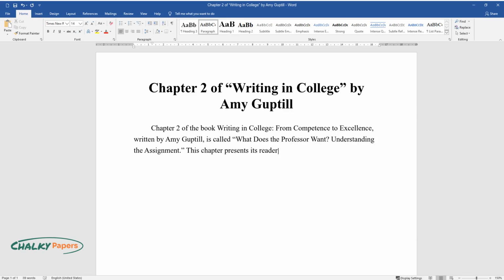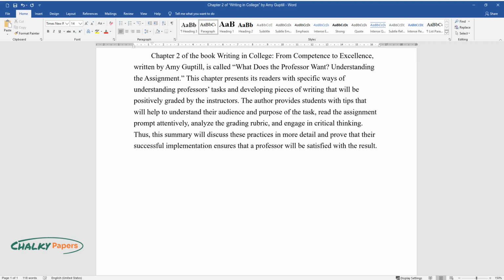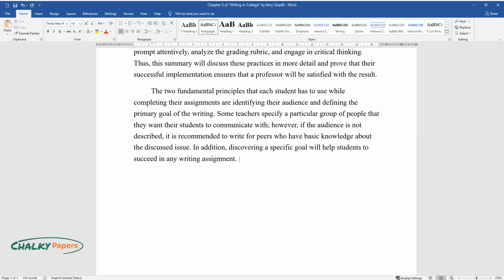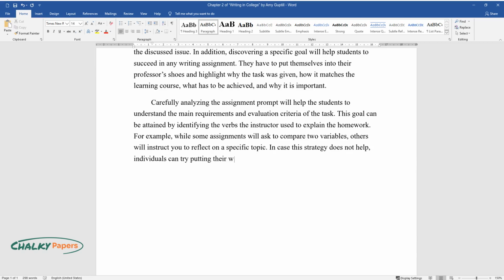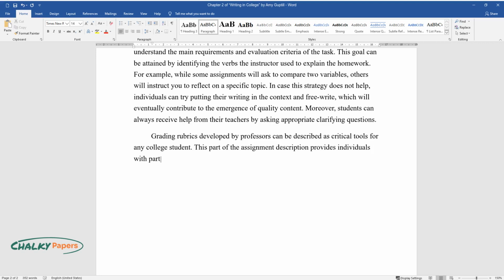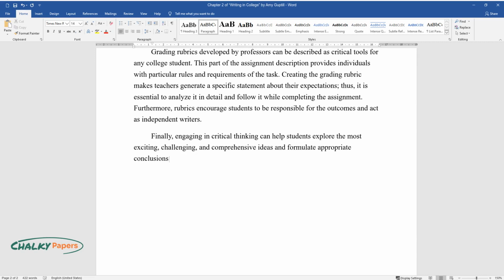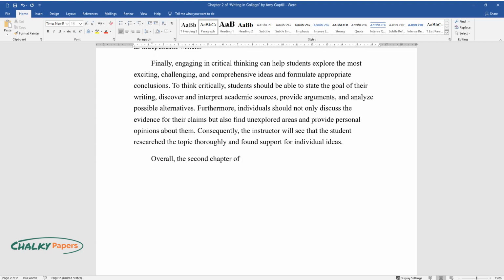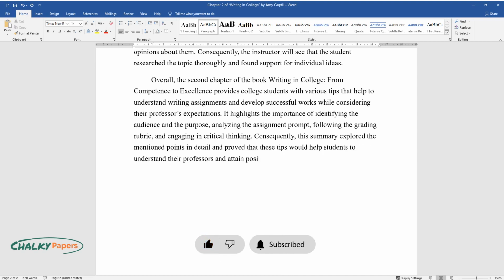Chapter 2 of "Writing in College" by Amy Guptill - Essay Example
📝 Essay description: Chapter 2 of the book "Writing in College" by Amy Guptill provides college students with various tips that help to understand writing assignments and develop successful works.

ℹ️ Subjects: Writing & Assignments
ℹ️ Words: 563
ℹ️ Pages: 2